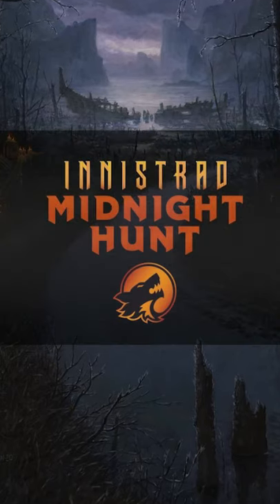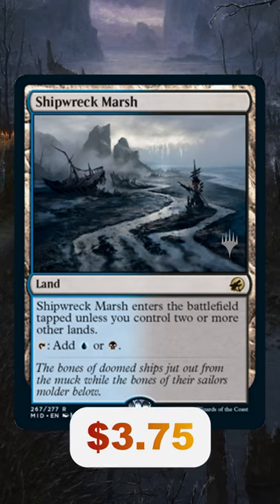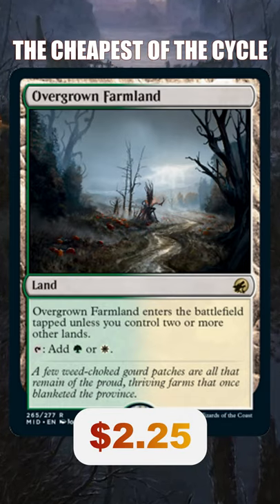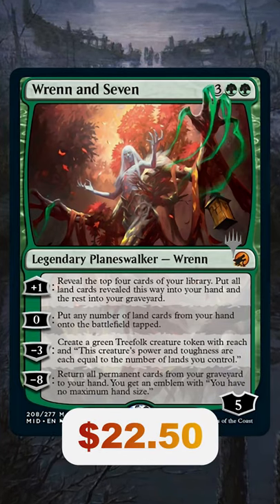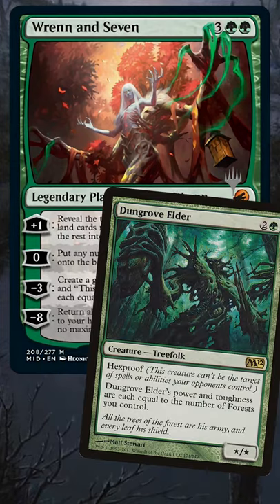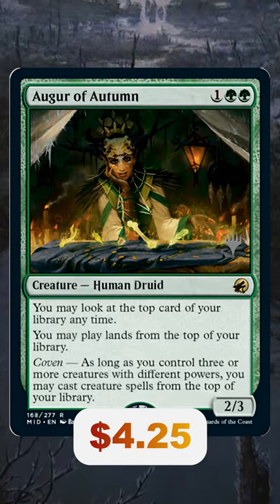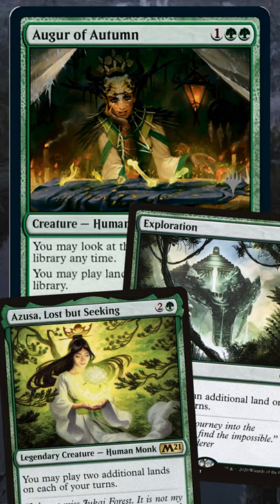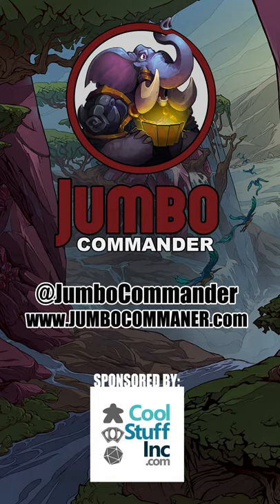Commander LAND SYNERGIES is New Innistrad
This set has some very cool land synergies including some lands that will be invaluable.